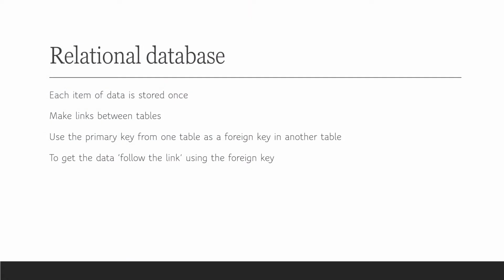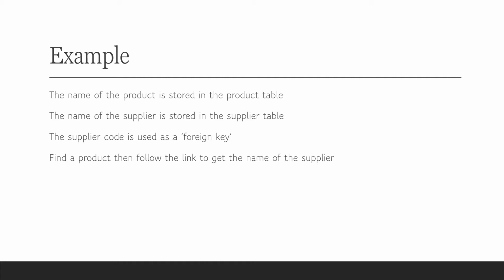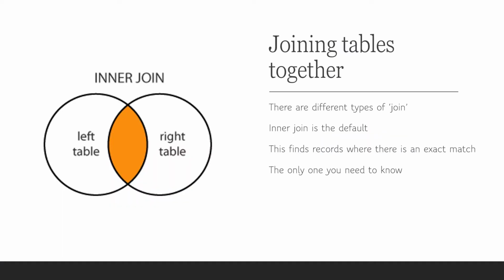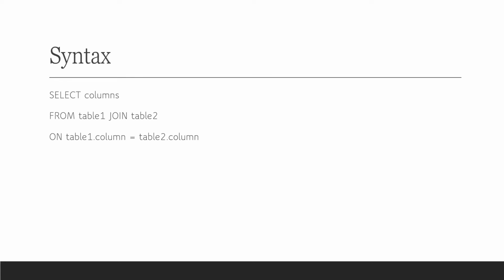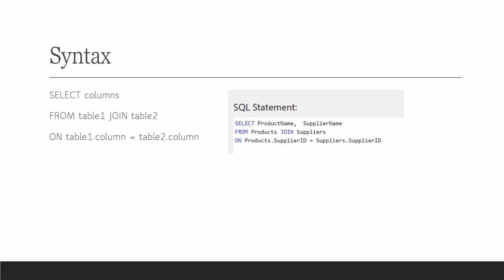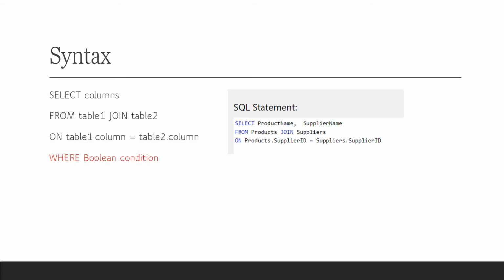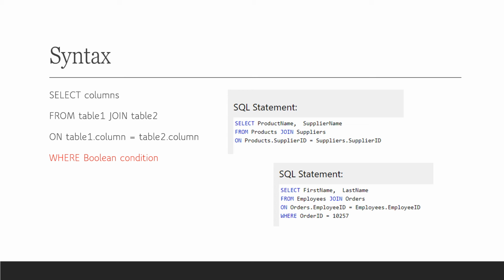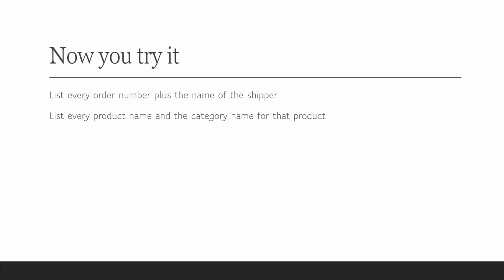22 3 Relational commands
Join tables together with relational commands